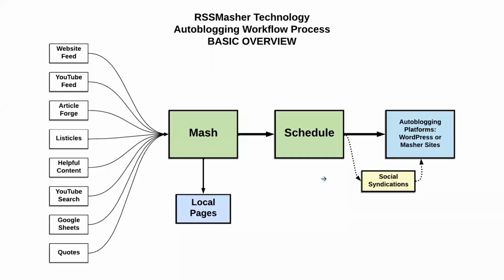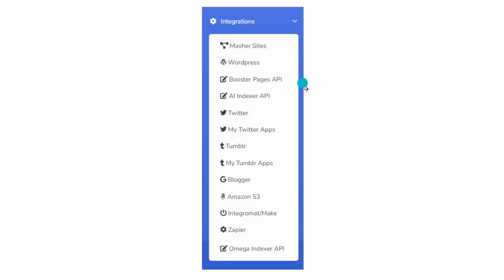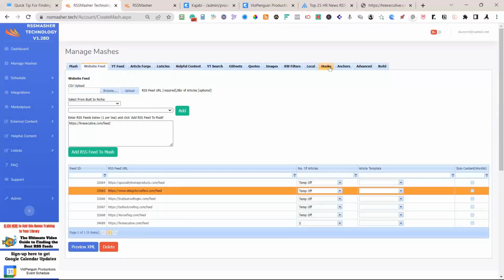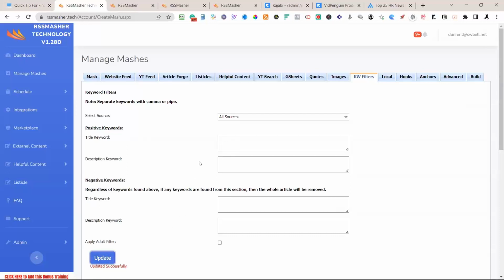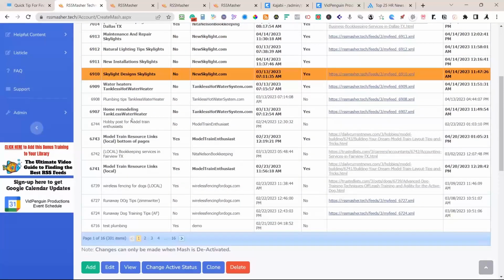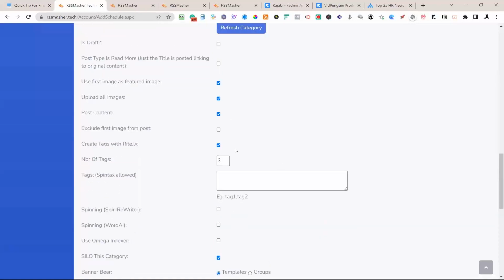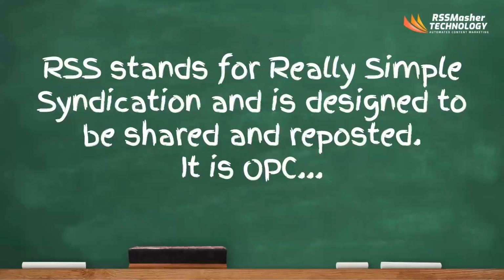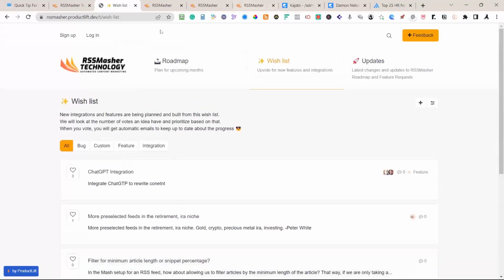GeekOutFridays 04-14-23 How to do this in RSSMasher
In this GeekOutFridays Mastermind call, we answered the top questions about RSSMasher and provided a comprehensive overview of this powerful content marketing automation tool.

Learn how to combine sources like RSS feeds, YouTube videos, Article Forge, listicles, and helpful content to create engaging content for your website. We discuss the different workflows, including RSS feed automation, AI content automation, and local citation pages.

Plus, we share valuable tips and strategies to make the most of RSSMasher's features, like mashups, image replacement, hooks, keyword filtering, and anchor text. If you're part of the API club, you'll also discover the benefits of using spin rewriter, Bannerbear, and other advanced features.

Don't miss this information-packed session that will help you master RSSMasher and take your content marketing to the next level! Join our Mastermind call and become an RSSMasher pro today! 🚀🔥💻

Link Notes for GOF 401423